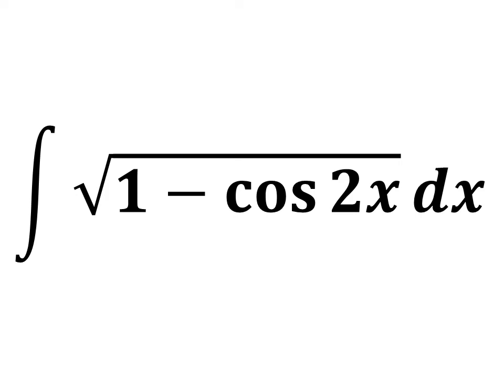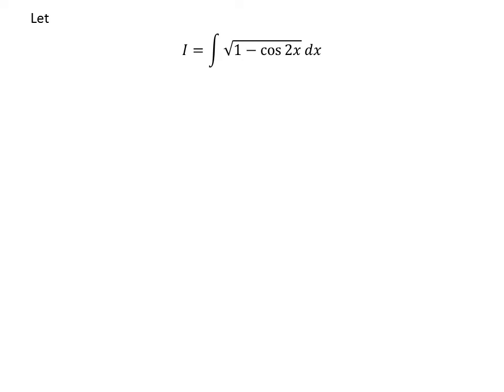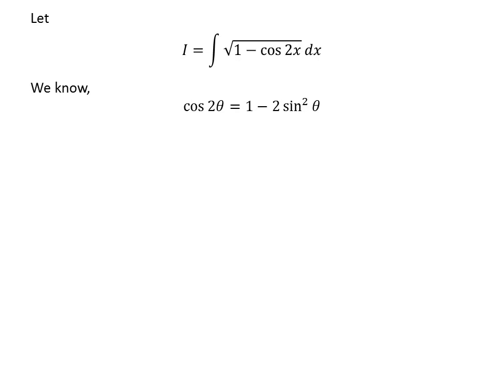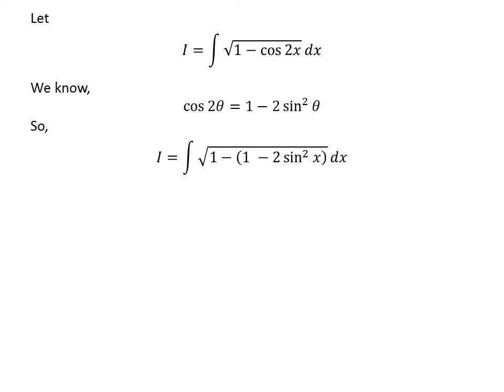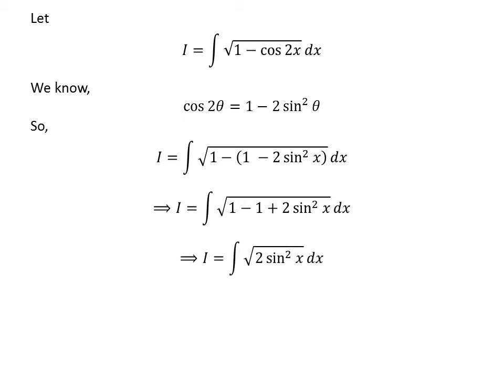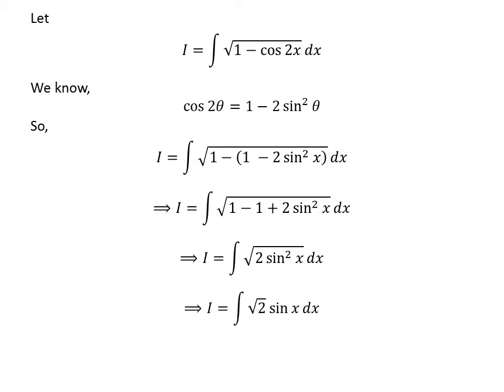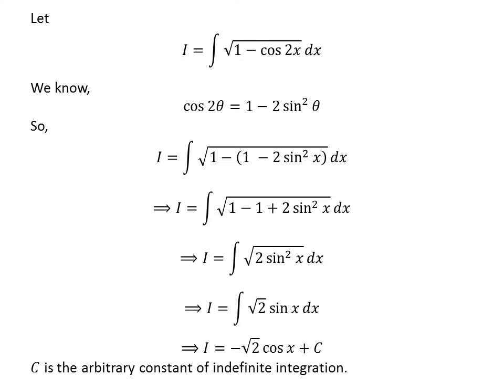Integral of sqrt(1 - cos 2x)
In this video we will solve integral of sqrt(1 - cos 2x) w.r.t x by application of a trigonometry identity.

Following is the URL of the video explaining the derivation of trigonometric identity cos 2x = 1 - 2 sin^2 x

Other topics for the video are:
Integral of square root of 1 - cos 2x
What is the integral of sqrt(1 - cos 2x)?
How to find integral of sqrt(1 - cos 2x)?
How to evaluate integral of sqrt(1 - cos 2x)?